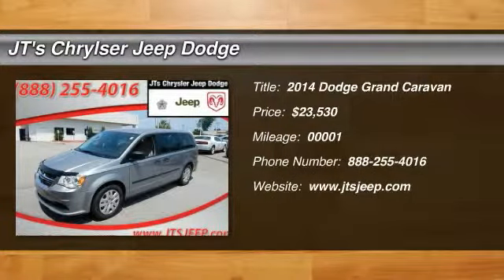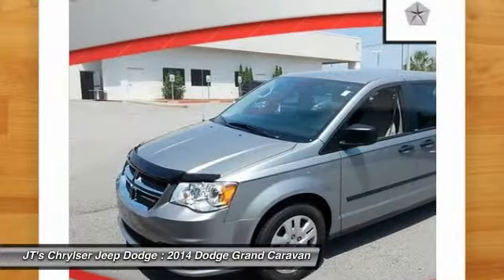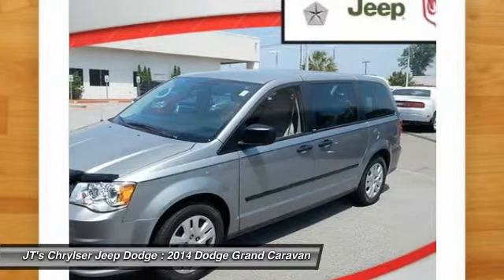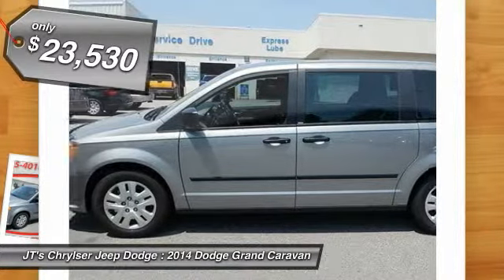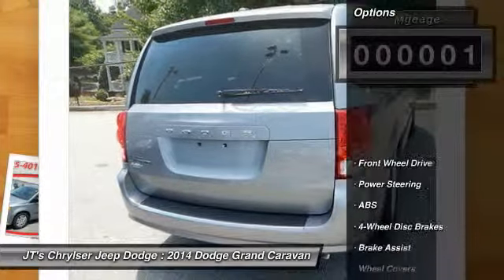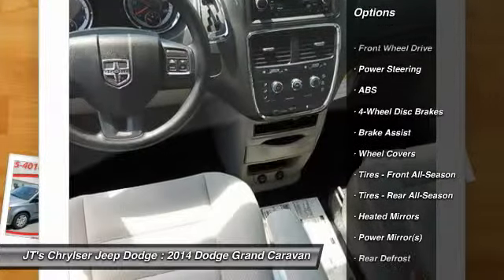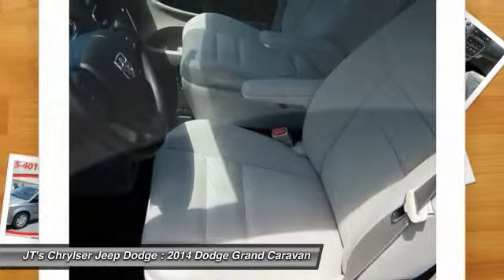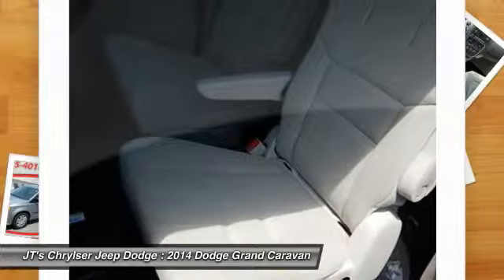2014 Dodge Grand Caravan Lexington SC 126107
2014 Dodge Grand Caravan  - $23530

JT's Chrylser Jeep Dodge
5215 Sunset Boulevard

Delivery price will include taxes,tag, and $389 closing fee. Pricing only valid when financing through Chrysler Capital or when paying cash. Must present Internet Pricing before negotiations to qualify.MSRP is the suggested retail price set by the manufacturer not the selling price. The sale price may not reflect the MSRP. The selling price includes all incentives including a $500 Chrysler Capital Rebate on Ram trucks. Some vehicles may have dealer installed equipment such as custom wheels and tires, step rails, etc. The extra equipment may not be included in the price. Pricing not valid with special APR programs. Offers not in conjunction. JTs Chrysler Jeep Dodge is not responsible for typographical errors in pricing.